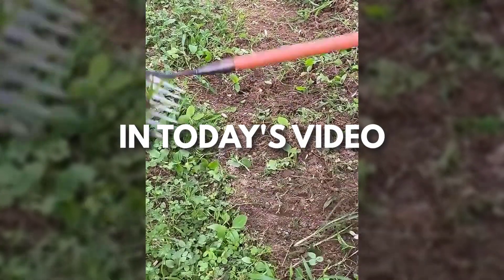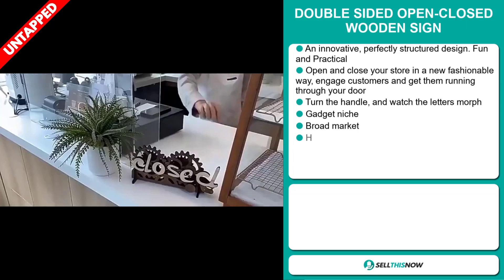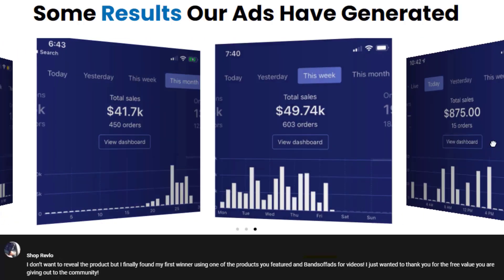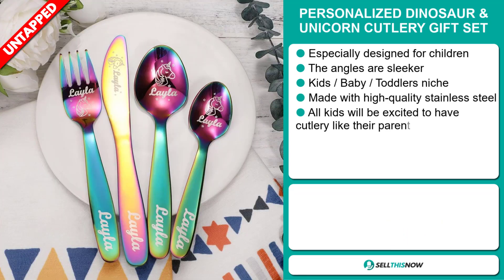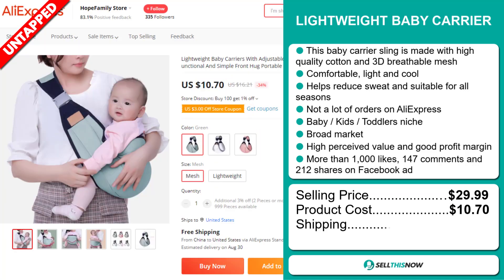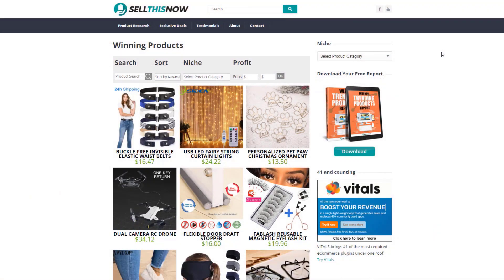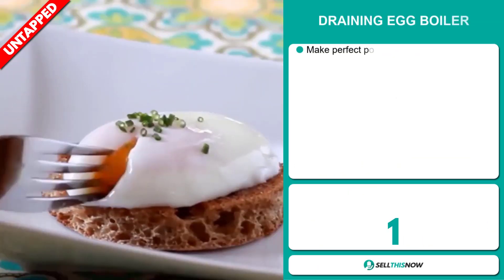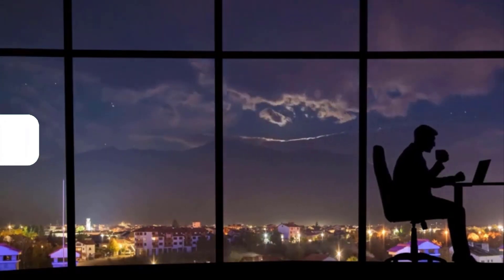Sel lThese 8 Facebook Products in July 2023 | Sell This Now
📦 AliExpress Links, Facebook links, Competitors links :

▶ 00:00 - INTRO

▶ 00:12 - BACKPACK FOR DOGS AND CATS

▶ 01:08 - DOUBLE SIDED OPEN-CLOSED WOODEN SIGN

▶ 02:10 - BandsOffAds: 10% OFF with the Code STN

▶ 02:46 - HOE WEEDING RAKE

▶ 03:44 - PERSONALIZED DINOSAUR & UNICORN CUTLERY GIFT SET

▶ 04:30 - LIGHTWEIGHT BABY CARRIER

▶ 05:23 - CREATIVE TURQUOISE RING

▶ 06:28 - FREE PRODUCT RESEARCH TOOL:

▶ 07:00 - DIAMOND BRACELET PHONE CASE

▶ 07:50 - DRAINING EGG BOILER